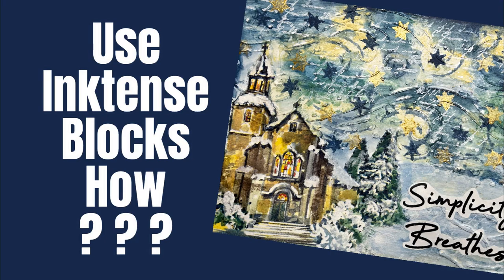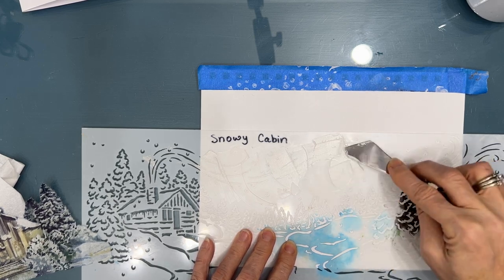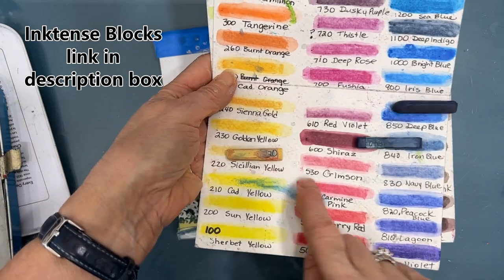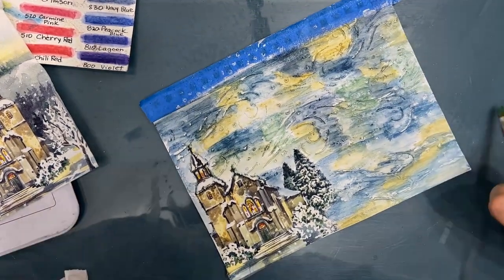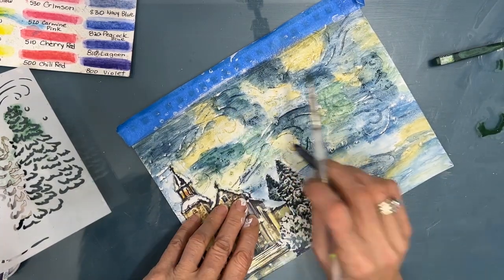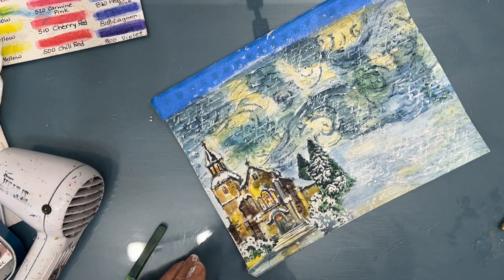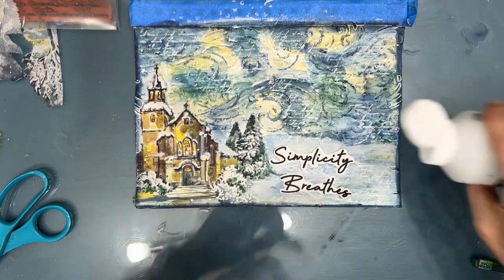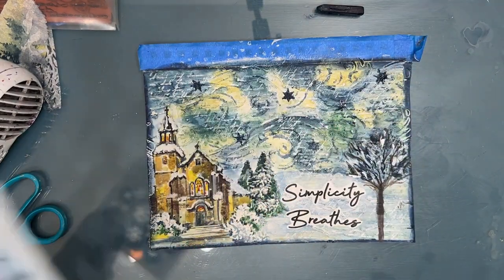INKTENSE BLOCKS 3 Ways to Use -Mixed Media Art Journal Tutorial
Create a dreamy watercolor-like background using Inktense Blocks. Then use this versatile color medium in two other ways . Do a search in my channel to find more tutorials featuring Inktense Blocks.
Inktense Blocks 36 Inktense Blocks 72
FEATURED SENTIMENT PACK

             SHOP NINNYSNAPKINS
                              For All Your Mixed Media/Art Journaling Supplies
                                                    PRODUCTS FEATURED
Napkin=Holy Church

Inktense Blocks 36
Inktense Blocks 72